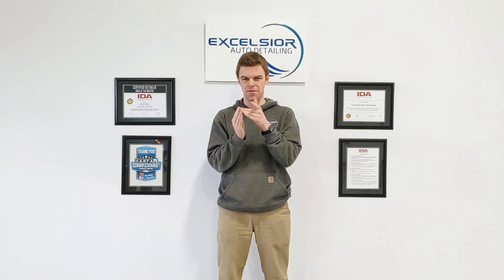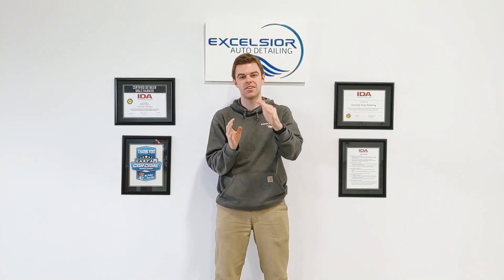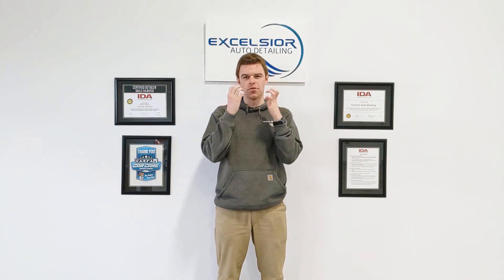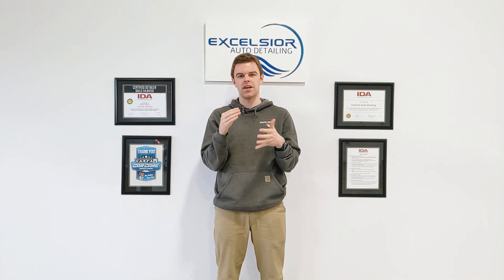Quick Tip: What Are The Orange Dots All Over Your Car? | Excelsior Auto Detailing | Windsor, ON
Quick Tip: What Are The Orange Dots All Over Your Car?

You might notice them most if you have a lighter coloured vehicle. This is caused by break dust, fallout from the sky, or pollution. Dark cars attract more heat, so the water is less likely to sit on the surface and cause these contamination spots!

To fix this you can use a clay bar, or an Iron Decon Chemical.

Andrew

Excelsior Auto Detailing
Your Auto Detailing & Ceramic Coating Specialists
3165 Walker Road, Windsor ON, N8W 3R6